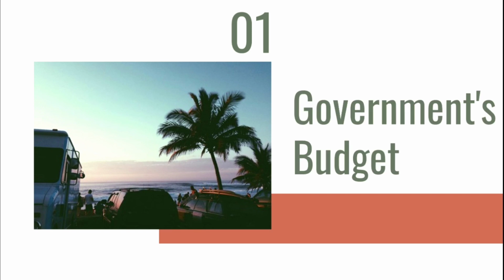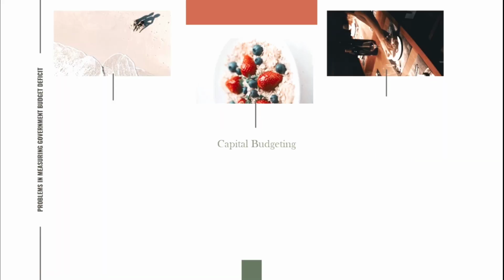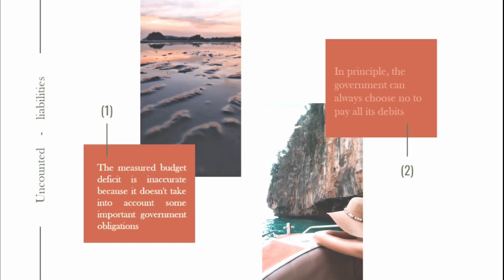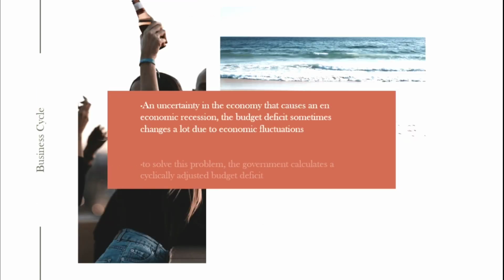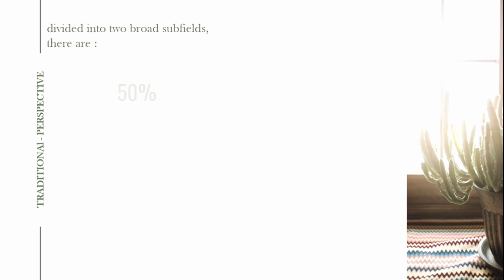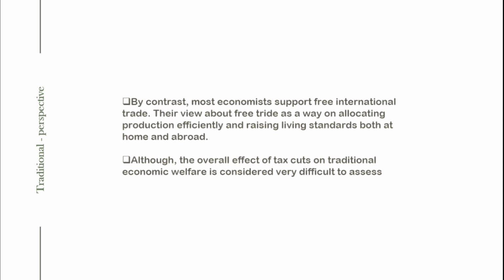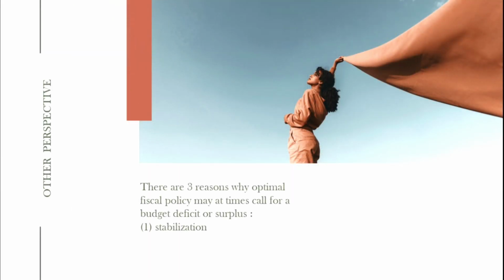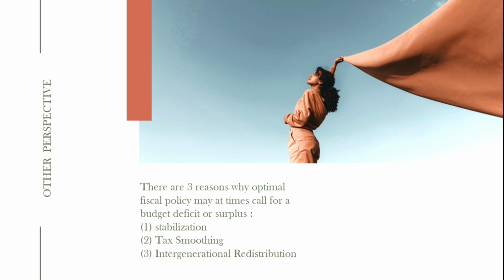II-6. Budget Pemerintah (A-03)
Penjelasan mengenai Budget Pemerintah oleh Kelompok 3 dari Kelas A Hubungan Internasional 2019!

Kelompok 3 :
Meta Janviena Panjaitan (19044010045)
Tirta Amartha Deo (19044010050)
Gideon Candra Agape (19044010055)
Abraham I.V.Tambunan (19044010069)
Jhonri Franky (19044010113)